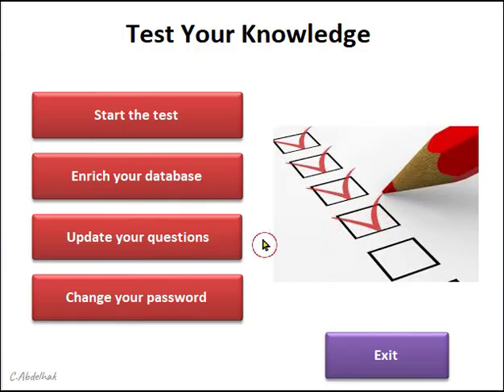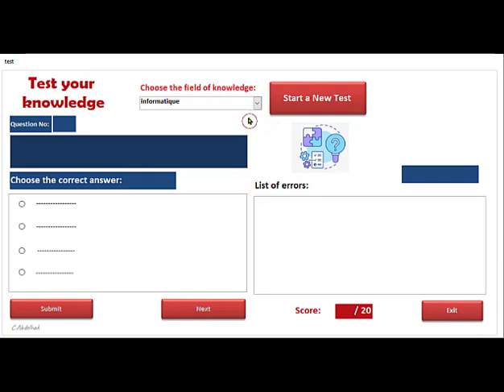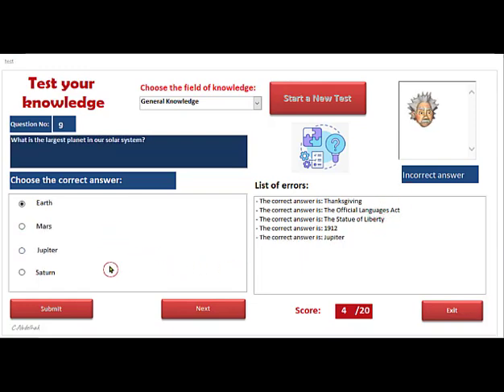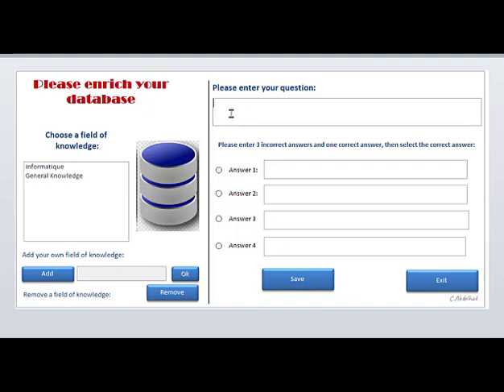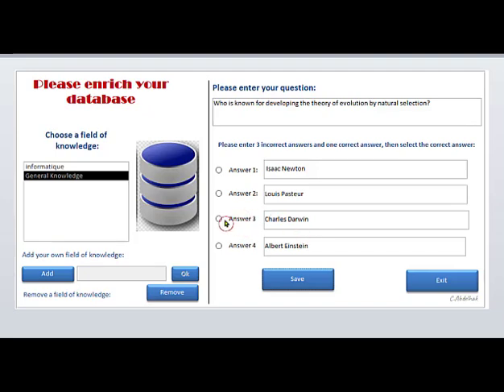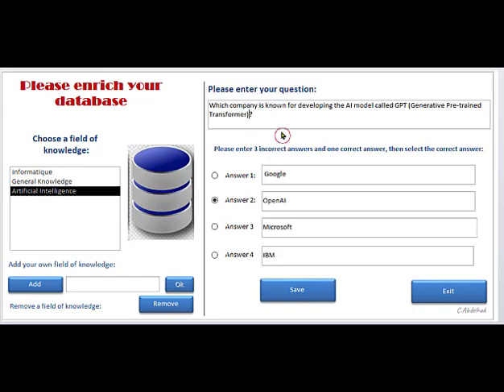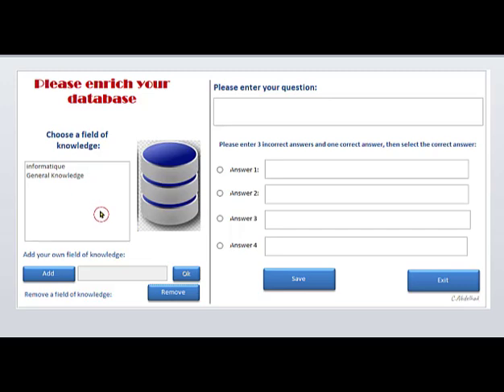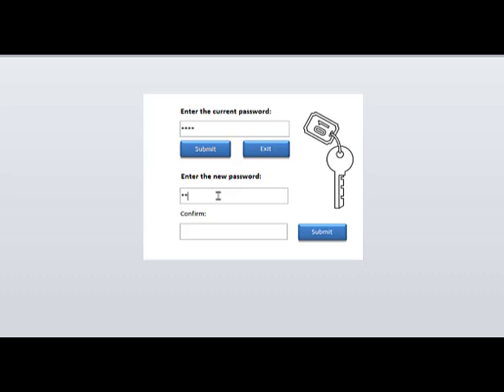Simple Application to Create Your Own Quiz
The application allows you to create and manage multiple-choice questionnaires (MCQs) to assess users' knowledge in various fields. It offers features such as automatic correction, database enrichment, and customization according to user needs. We hope this application meets your knowledge testing needs and that you find it useful. Thank you for your participation and feedback.
Note: The application consists of an Access file (Application_QCM.accde) and a folder named "resources." Unzip the QCM.rar file, which contains the "Application_QCM.accde" file and the "resources" folder.
• If you do not have Microsoft Access installed on your PC, you can download the free Access Runtime 32-bit from the following link: